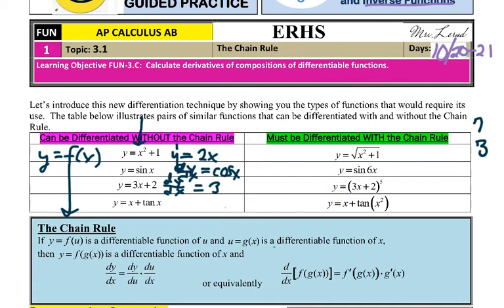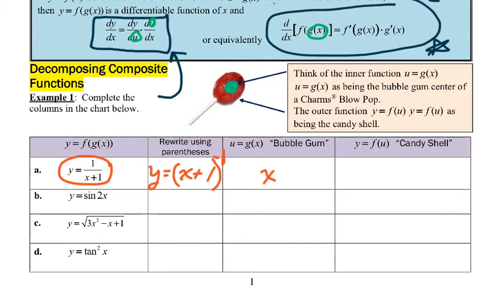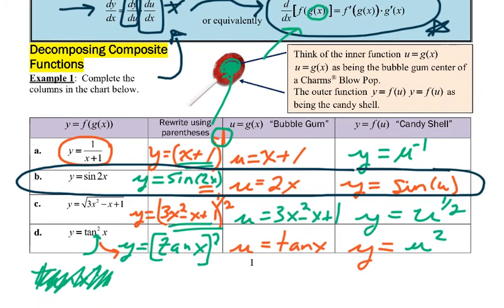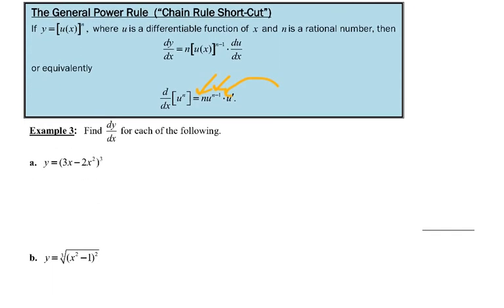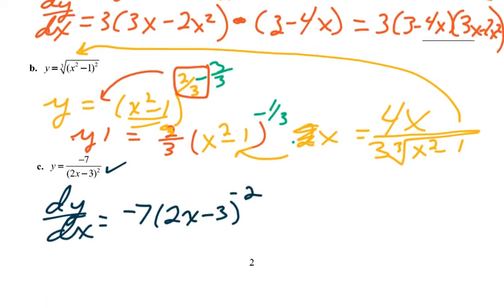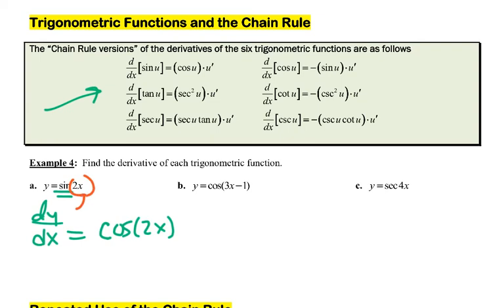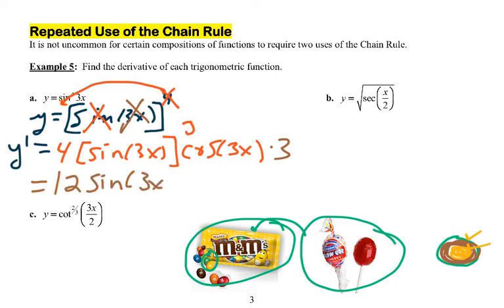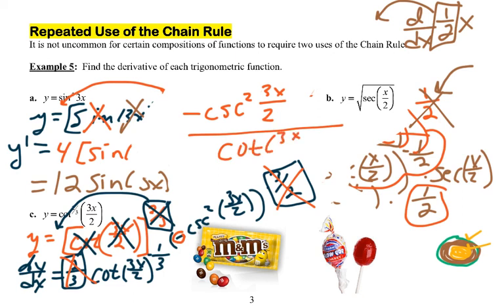chain rule 3 1A